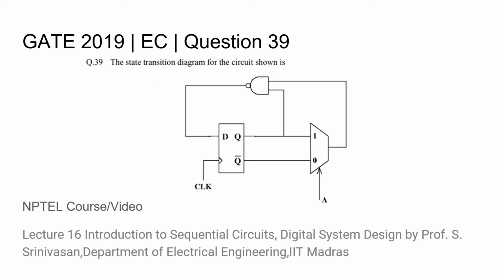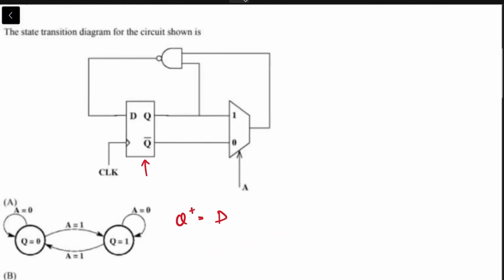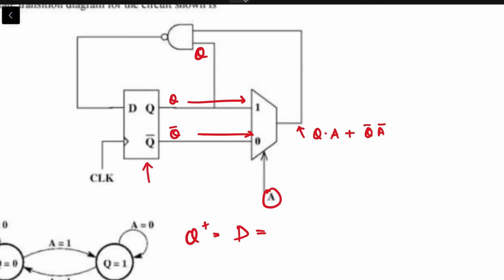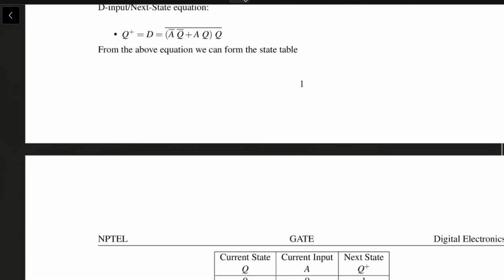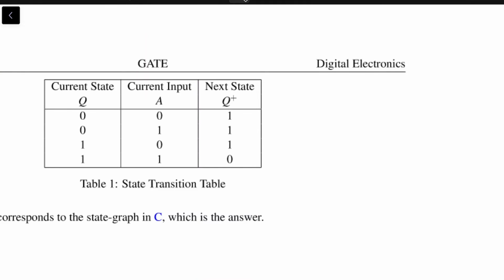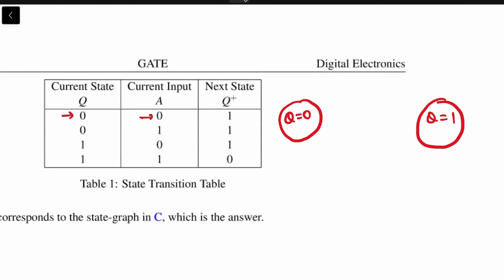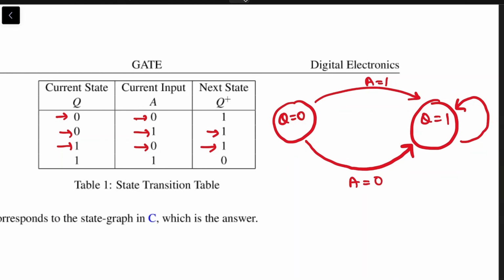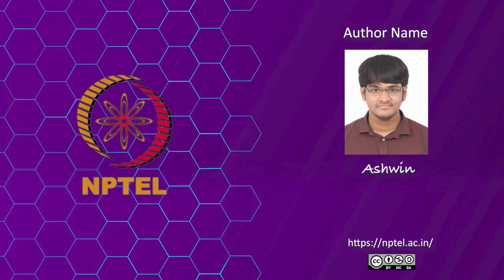Q39 EC 2019